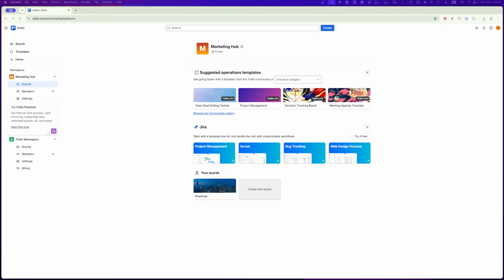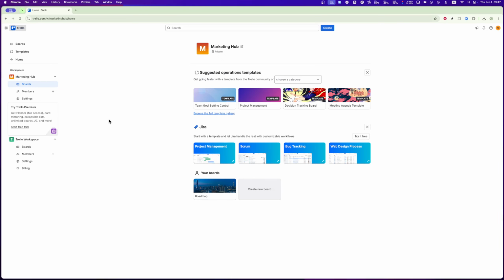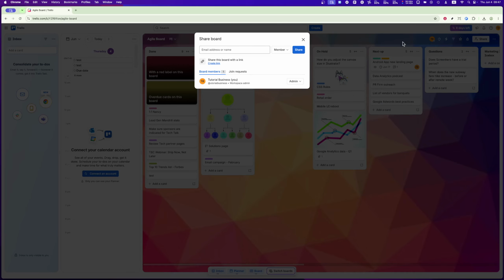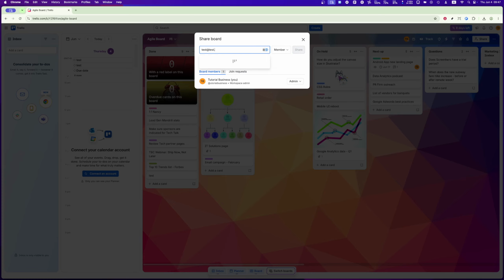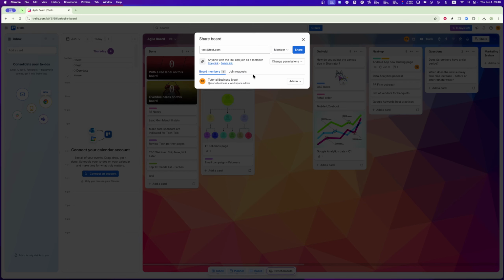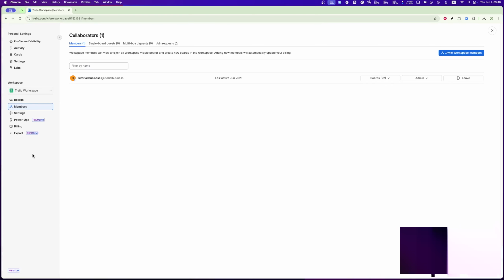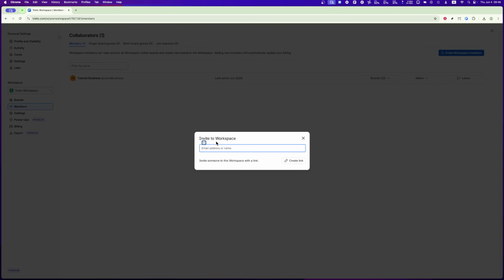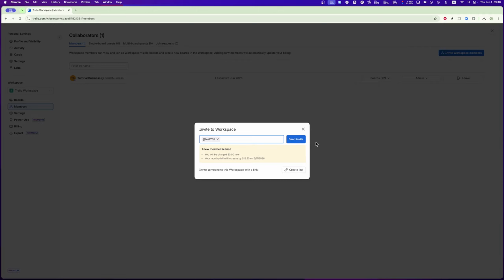How to Add Members in Trello (Step-By-Step) [2026 guide]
00:00 Introduction
00:25 Adding Members to a Board
01:07 Inviting Members to Workspace
01:45 Final Tips and Conclusion